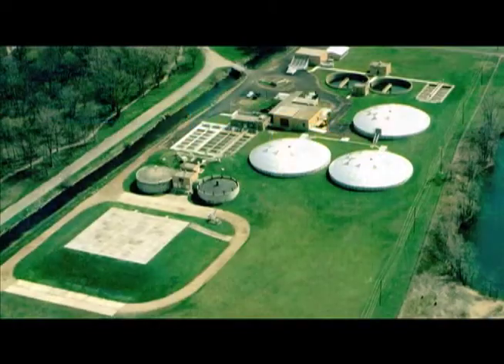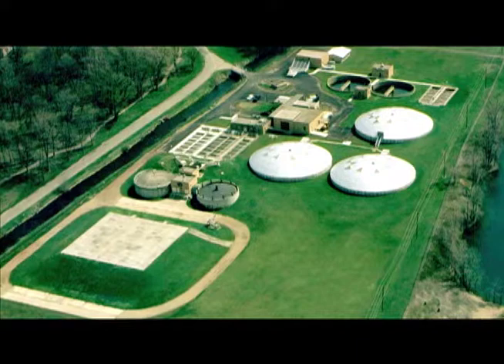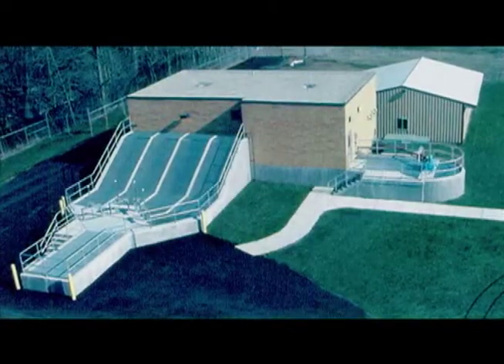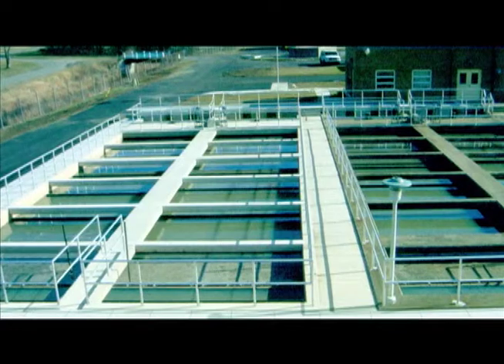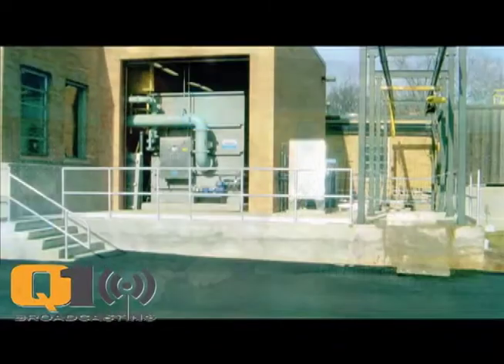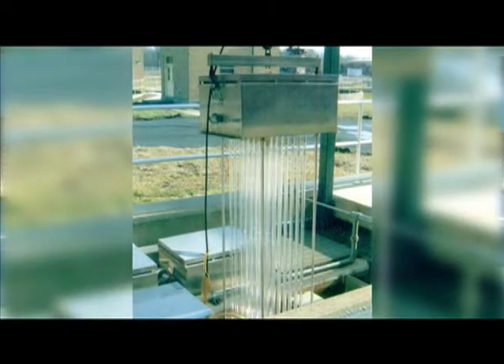Wastewater Treatment Plant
Ken Dey, Wastewater Treatment Plant Superintendent explains the step-by-step process of treating the City of Coldwater's wastewater.